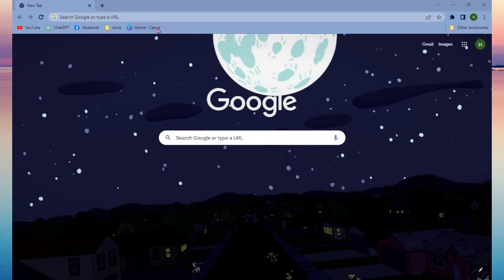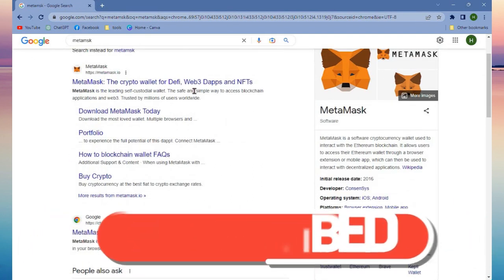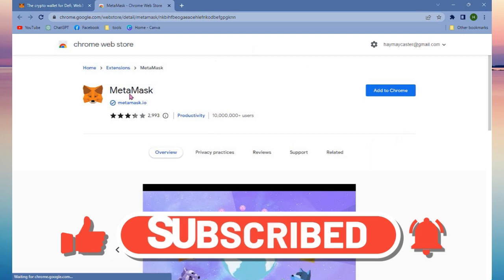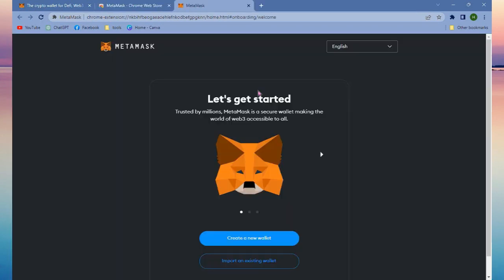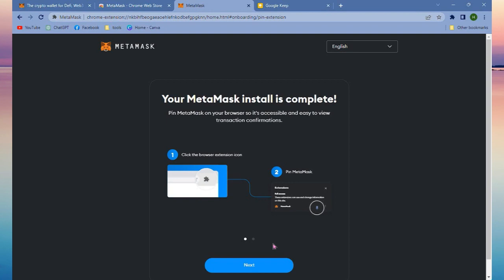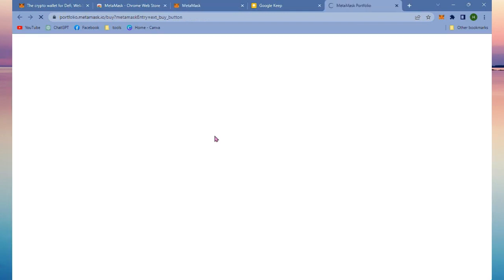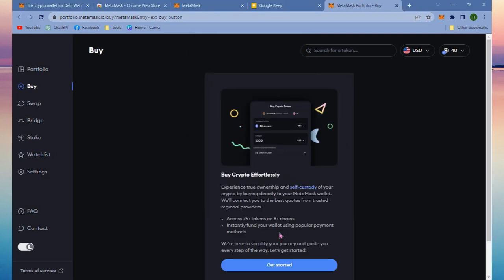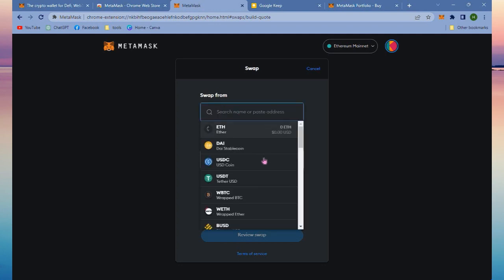How To Add BITCOIN To Metamask Wallet In 2023 (EASY TUTORIAL)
In this video, we’ll show you “How To Add BITCOIN To Metamask Wallet In 2023 (EASY TUTORIAL)”!